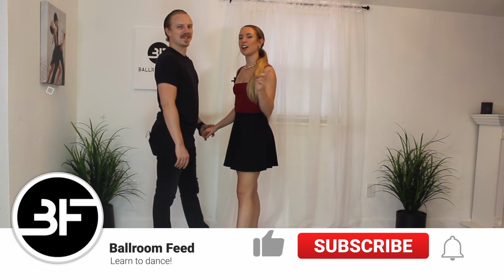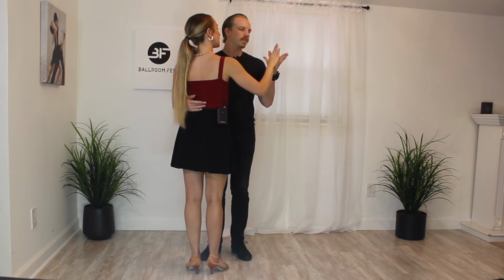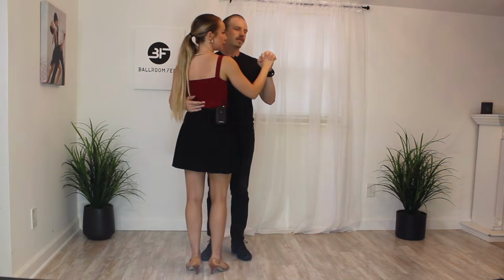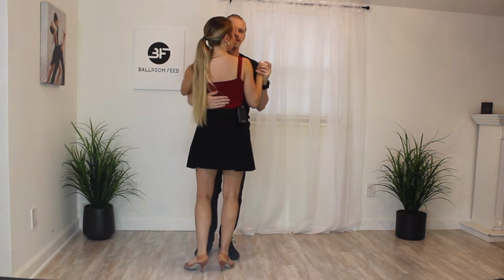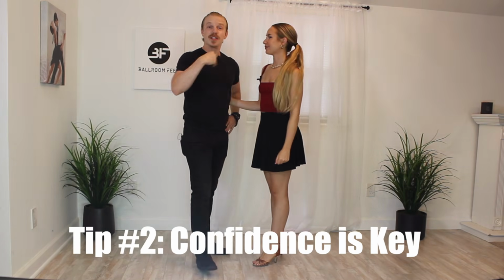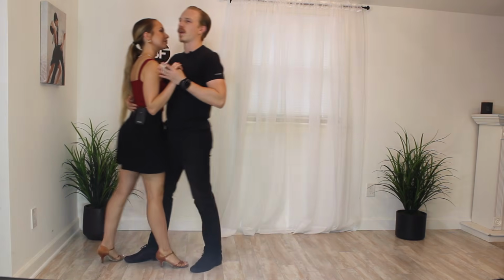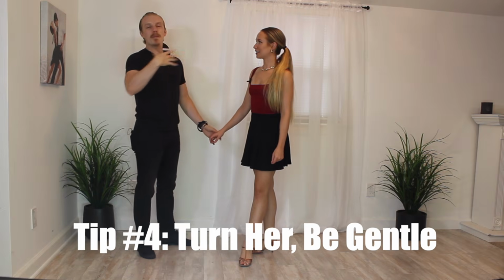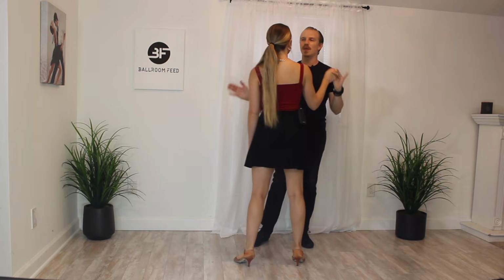Slow Dance Tips | How to Slow Dance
Here's some slow dance tips on how to slow dance for absolute beginners! Our best slow dance tips to sweep her off her feet and feel confident on the dance floor!

0:00 Slow Dance Tips
0:21 Tip #1 - How to Hold Her
1:06 Tip #2 - Confidence is Key
2:02 Tip #3 - Stay Consistent
2:45 Tip #4 - Turn Her, Don't Yank Her Around
3:35 Tip #5 - Dip Her, Don't Drop Her